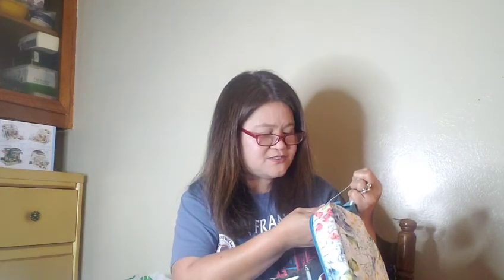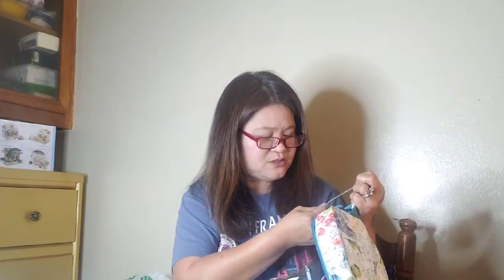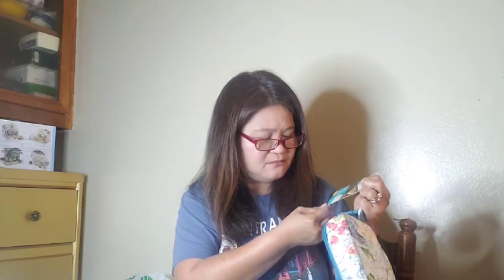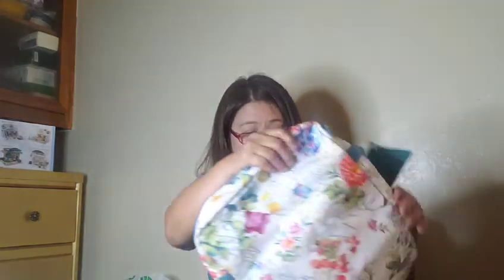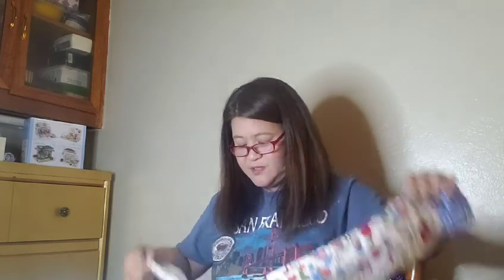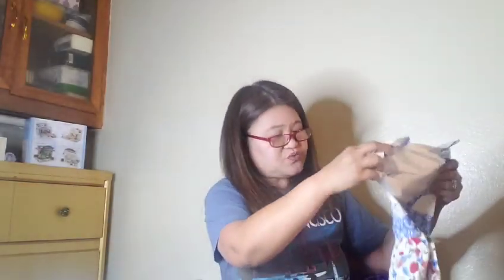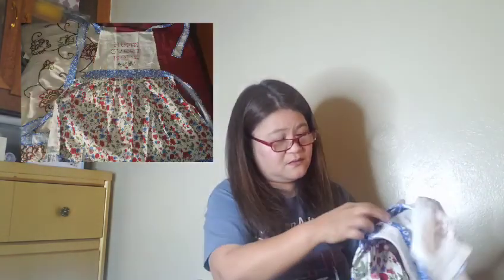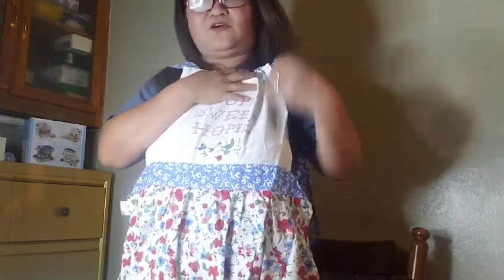UNBOXING MY PIONEER WOMAN INSULATED BAKER TOTE & HOME SWEET HOME APRON#WALMART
Its easy carry and makes your food warm and safe and the packaging 👌  is very colorful and lovely the way they design it...

Thanks To : VlogU